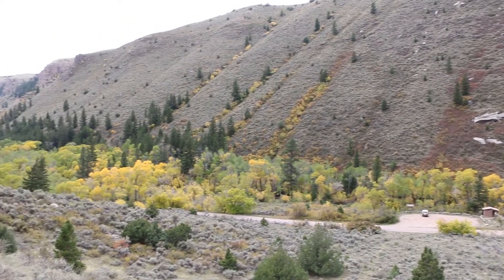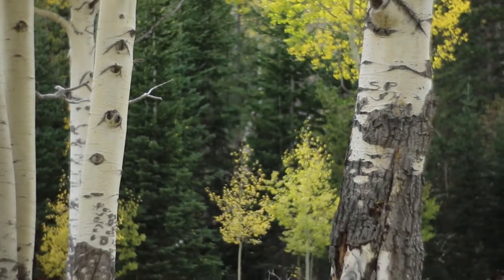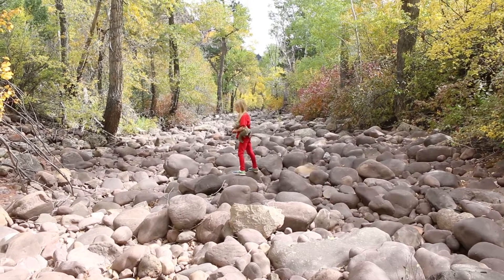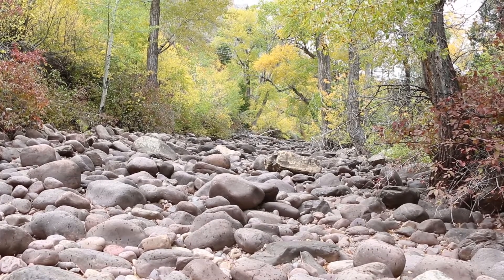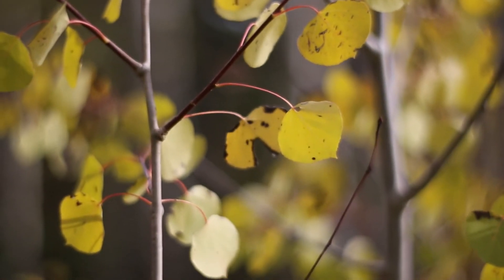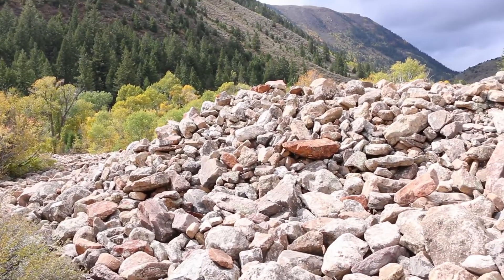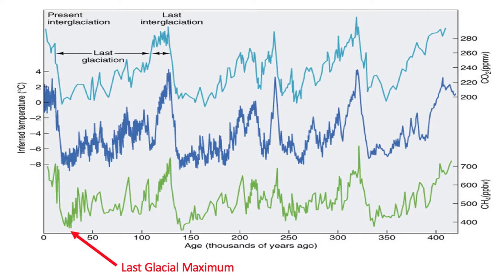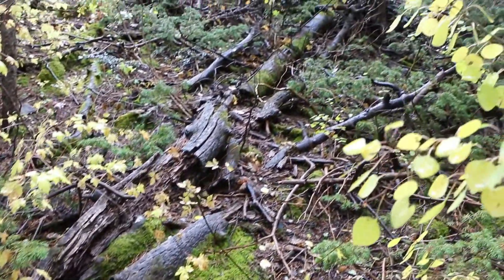Pleistocene Glacial till and moraines - The Rocks of Utah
In this episode of the Rocks of Utah we explore the Pleistocene Glacial till and moraines of the High Uinta Mountain Range in northern Utah. The Rocks of Utah is a YouTube series that explores the unique geology of Utah, and hosted by Benjamin Burger a geology professor at Utah State University Uintah Basin Campus in Vernal, Utah.

If you like to learn to start a career in geology

No fossils were collected in this episode.